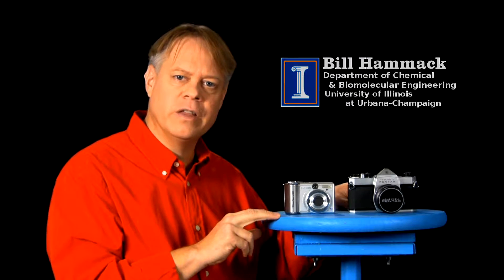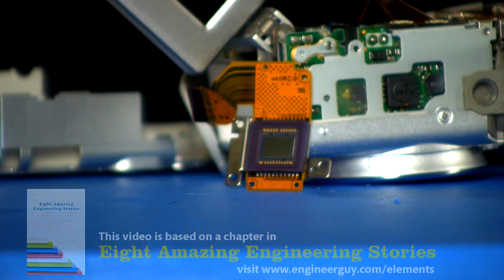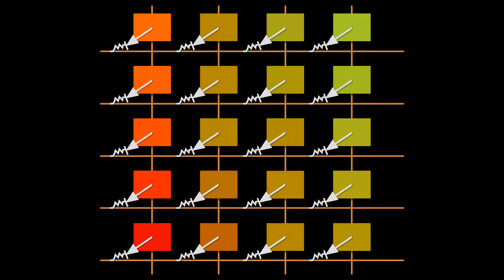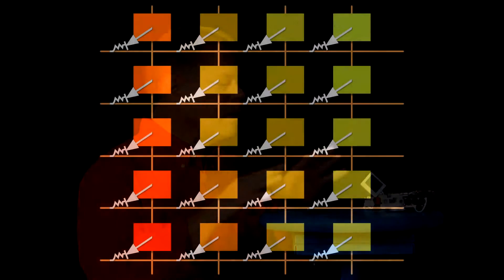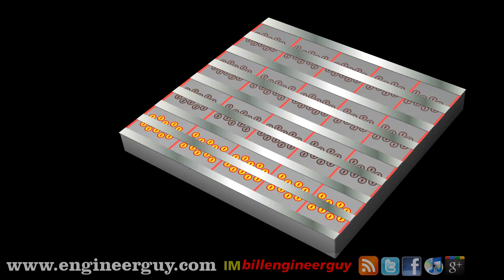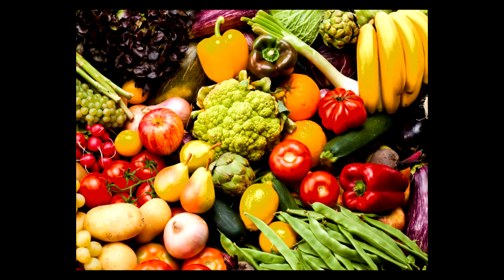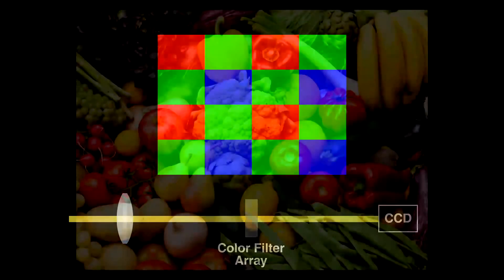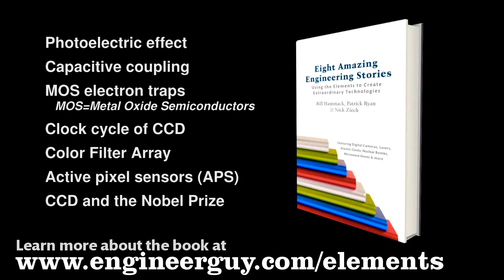VideoCCD: The heart of a digital camera (how a charge-coupled device works)